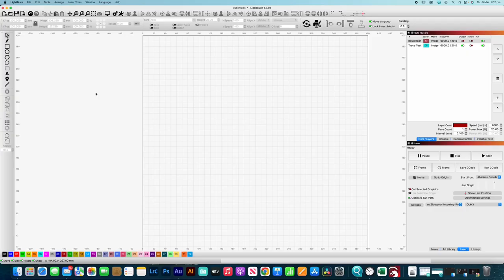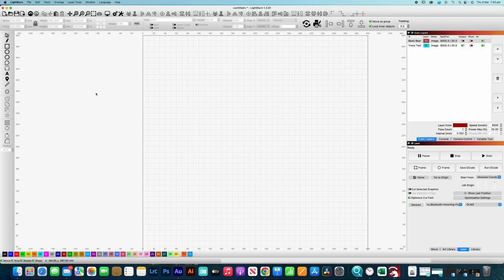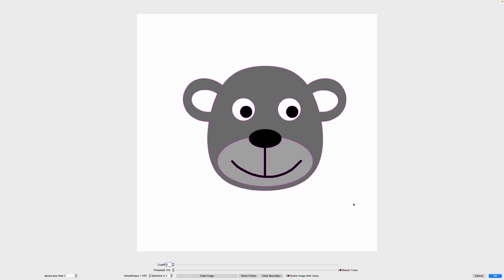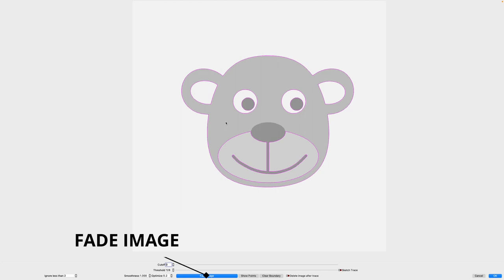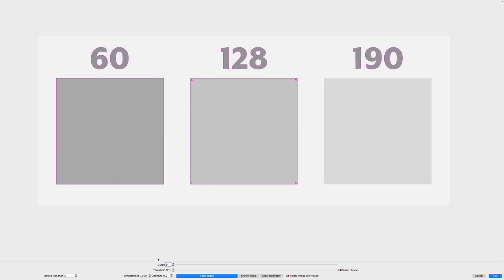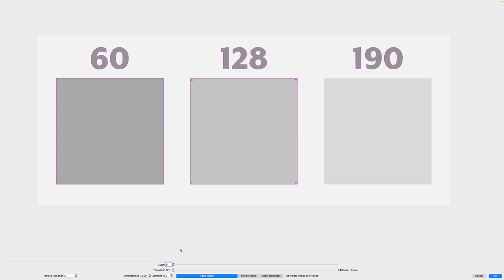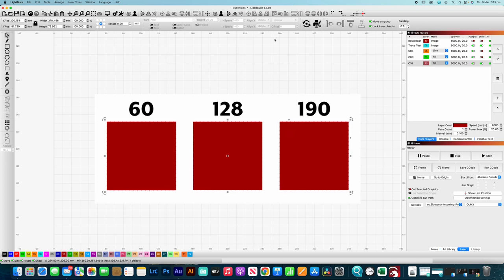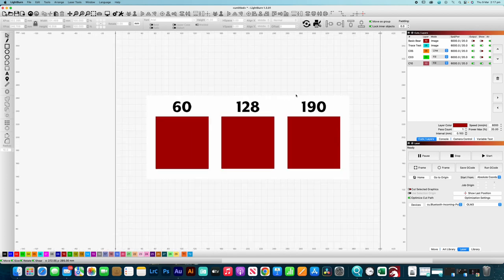Lightburn Trace Tool - Beginners Guide to Getting it Right for Better Results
Soooo many times I see comments in forums and groups about using the Lightburn software trace tool and one of the most common responses is "Just play with the sliders till you get what you want" - I get it, it's an easy response but doesn't necessarily provide the understanding how to get consistent results. It's important to understand HOW the tools work so you get better results on repeat.
In this video (yes, it's a bit of a long one!!) I cover all of the basics and what the sliders do and show examples to help you understand what you are working with so you can then apply this knowledge to your next laser project.